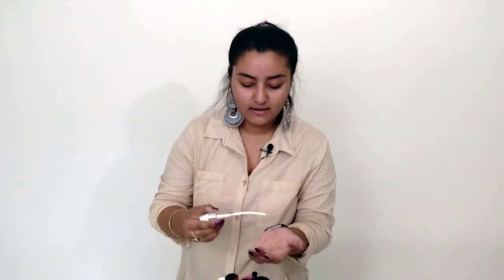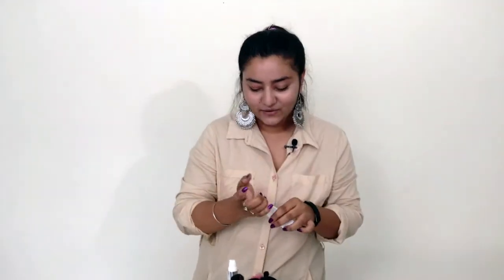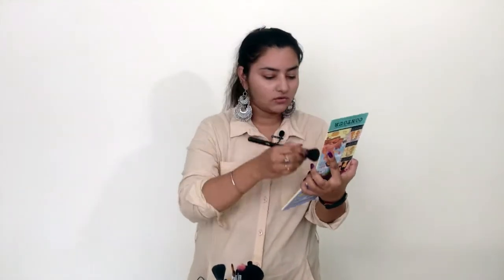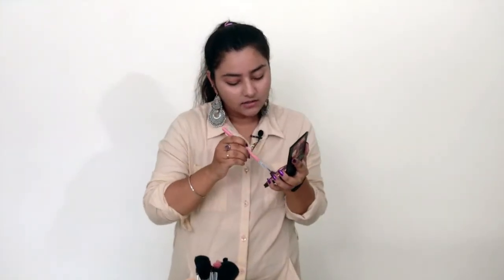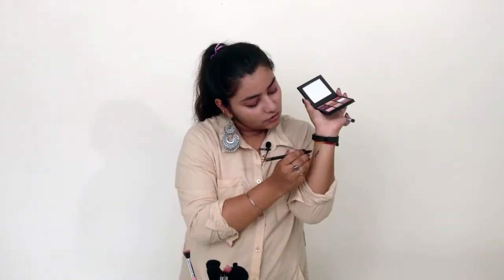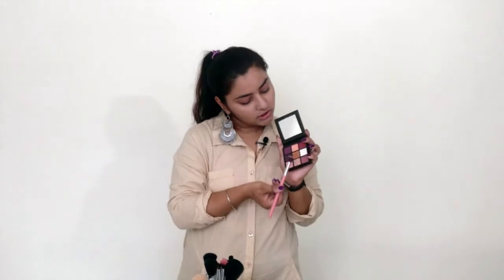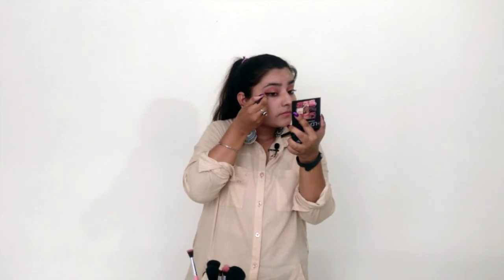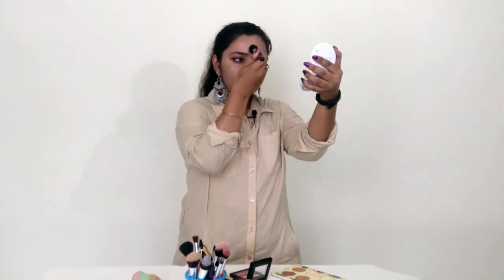Easy Day & Night Makeup Look Using Same Exact Products | Liitle Enhancement | Trendbuz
Want to look fabulous but don’t have time for makeup, no problem we have the solution for your problem. A simple easy and glam makeup look with minimum amount of makeup or the same product for your both day look glam makeup and night look glam makeup with little enhancement. Want to know how then watch the video and share it to show some love.

You can follow us on these platforms.

Follow to Somya Pathak On Instagram As:-

You can read latest fashion and lifestyle news on our website.